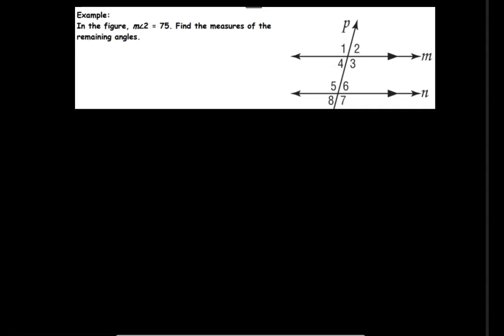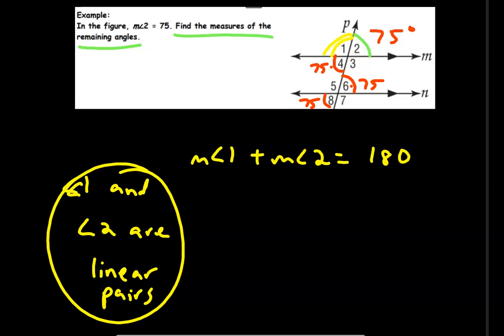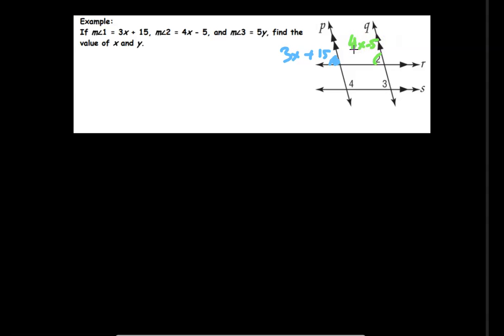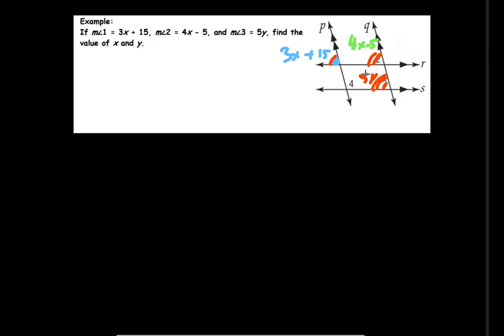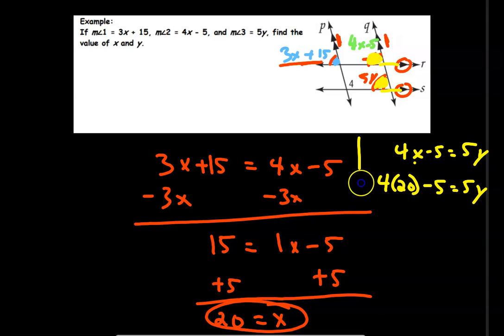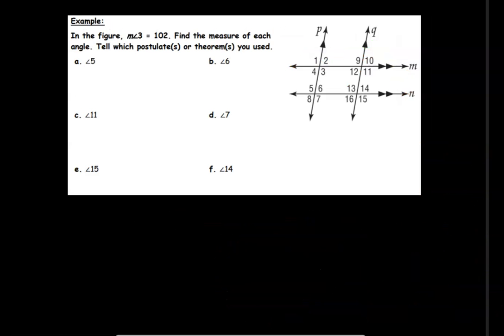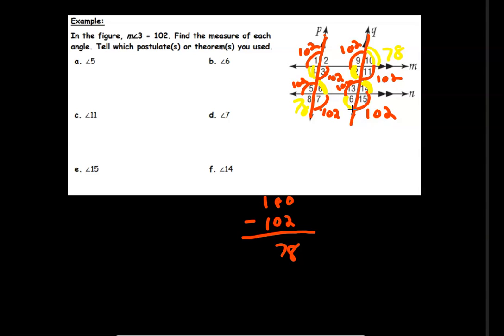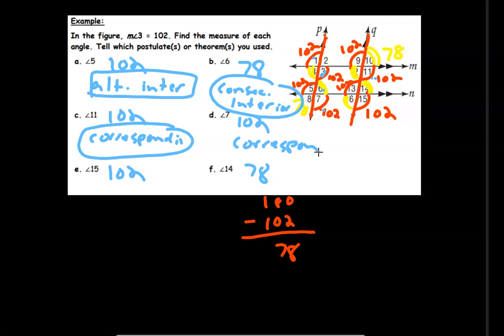Parallel lines cut by a Transversal practice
This video deals with the theorems of parallel lines cut by a transversal.   The students should already know the theorems related to this topic.